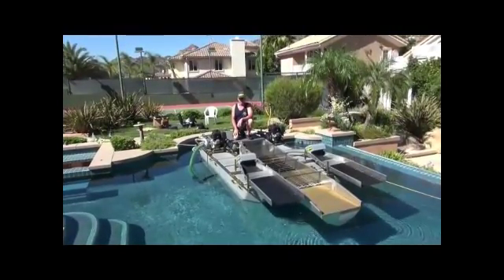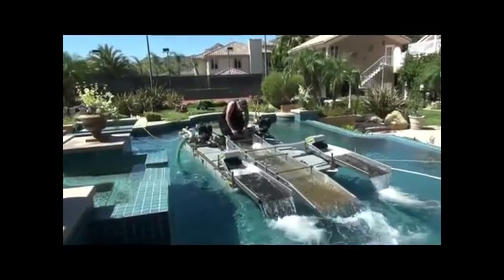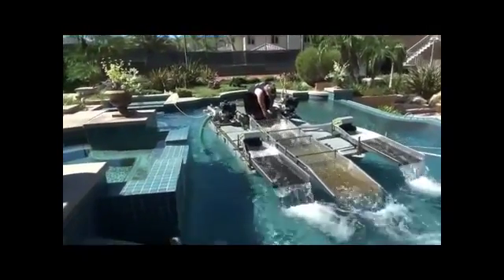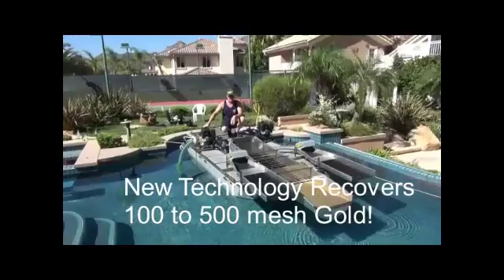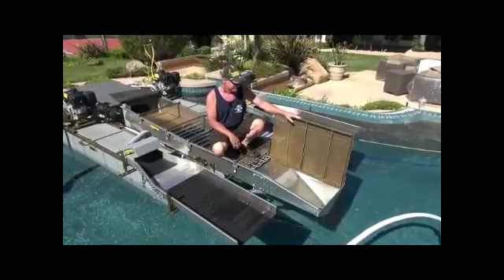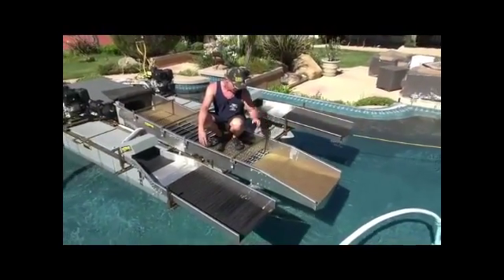Keene Dredge, New Technology catches ultra fine gold Maputo,Mozambique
Keene Dredge Super Max, New Technology catches ultra fine gold
This is the next generation of a dredge technology designed for the recovery of super ultra fine gold.
Here we are in 2017 and we have developed the Super Max Sump Dredge. This beast outperforms all other dredges in the world for micro fine gold recovery. The entire dredge was built with state of the art technology including new floats, frame, pumps, power jets and more. The sluice box is oversized to control the material and allow the fine material as it is classified into a slower velocity zone.

The sump creates a slight negative vacuum on the screen that pulls 100% of all the finer values into the sump. From there it is pumped into the elevated side boxes. By pumping the minus 1/8th material into a controlled flow environment, all the super fine gold, up to 500 mesh, can be recovered from the side sluice boxes.
What we have now is two machines in one. The dredge to collect the material up into the sluice box to grab any of the larger gold. Then New technology that separates the ultra fine gold in the upper smaller sluice boxes.

Super Max,dredge,keene dredge, gold dredge, keene gold dredge,suction dredge,keene super max gold dredge, ultra fine gold dredge,

Related_Searches
 keene dredge, keene gold dredge, keene highbanker dredge combo, keene 4 inch dredge, keene 2 inch dredge, keene backpack dredge